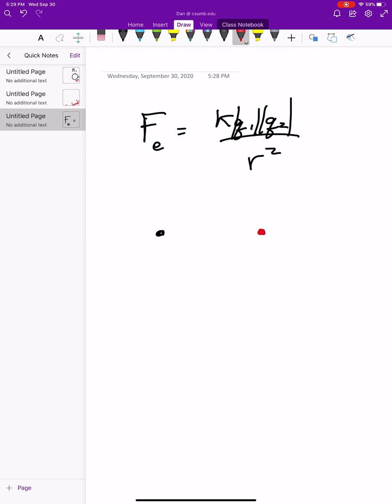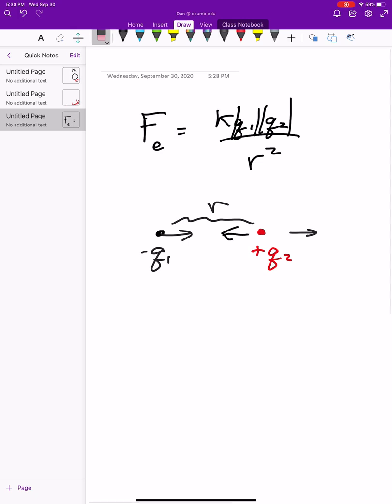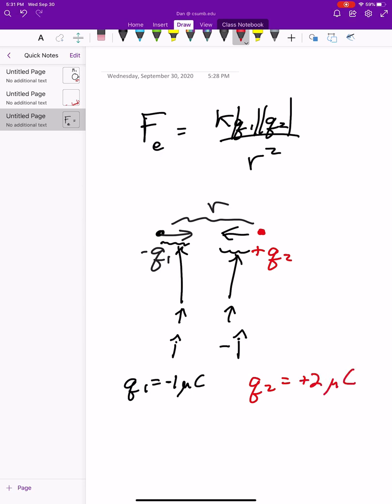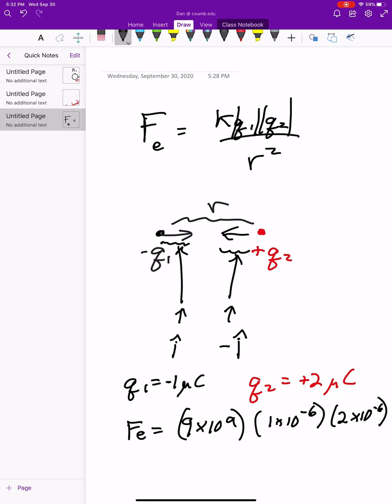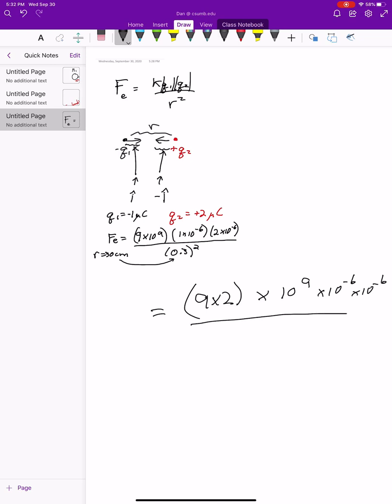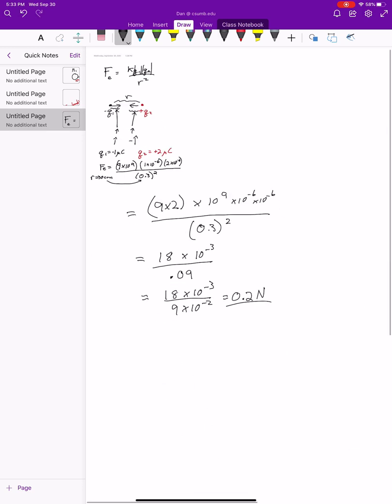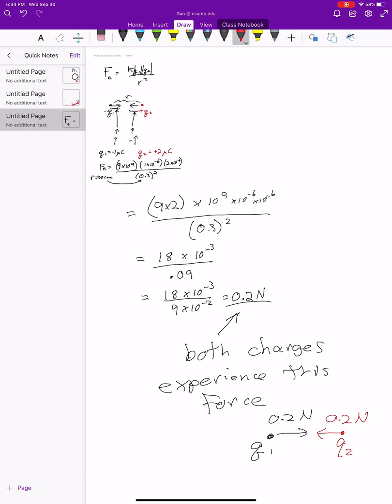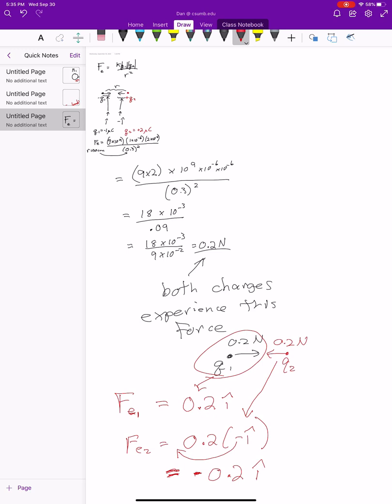Coulomb's Law with directional notation